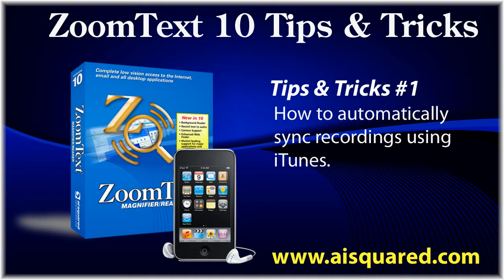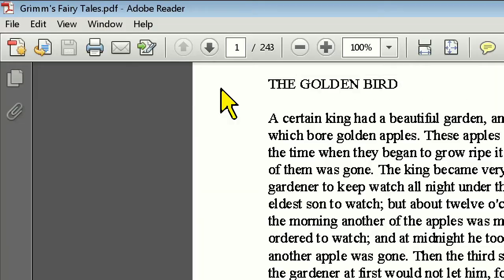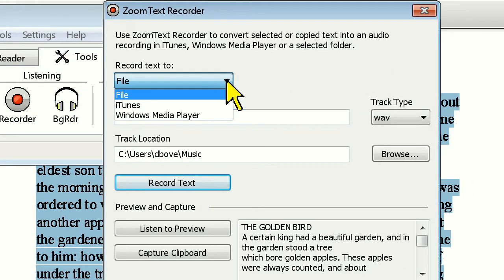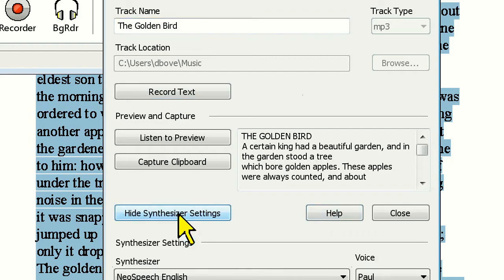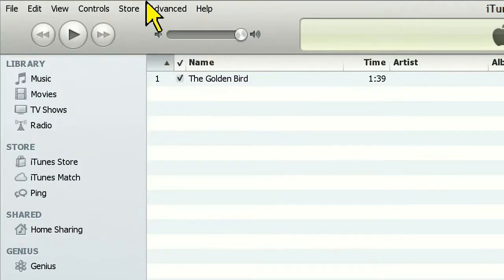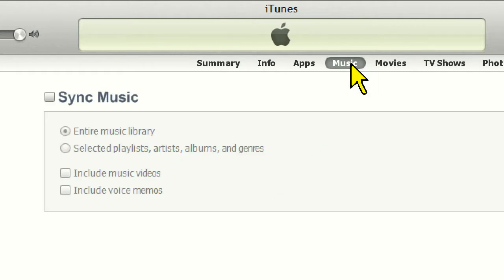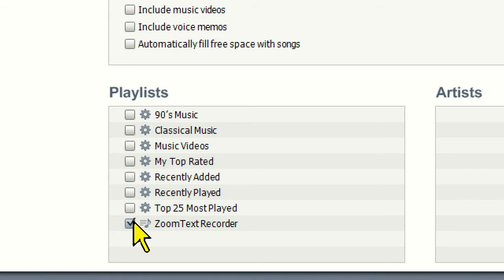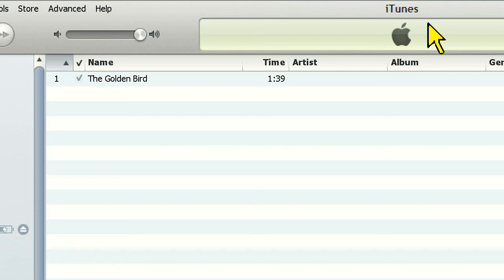ZoomText 10 Tips and Tricks - Syncing ZoomText recordings in iTunes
This tips and tricks video will walk you through how to sync audio files you've created with ZoomText Recorder from iTunes onto your mobile device.